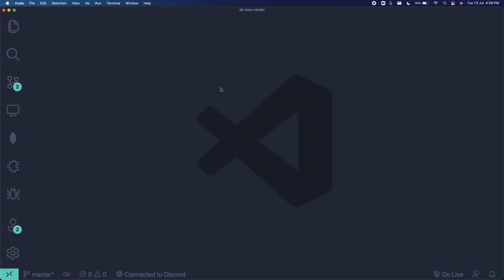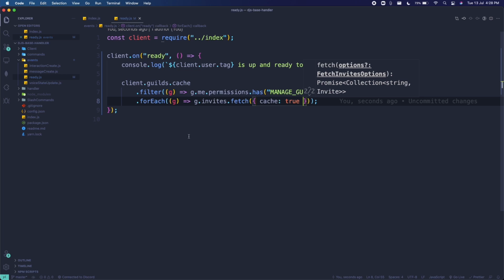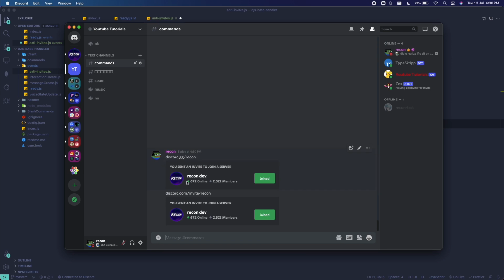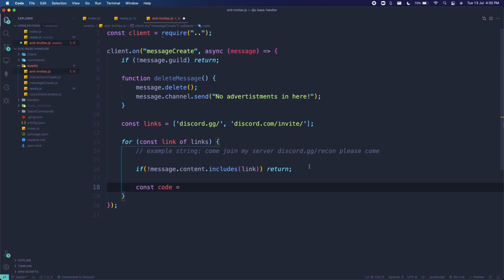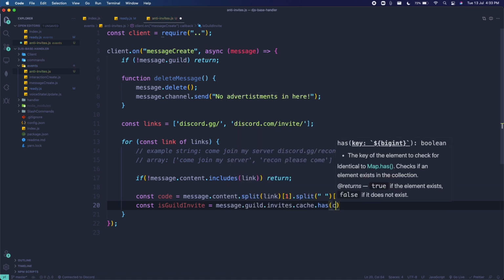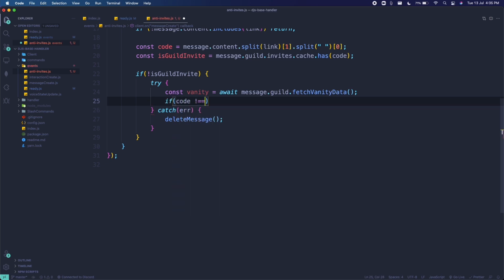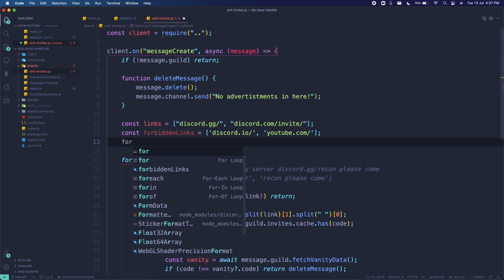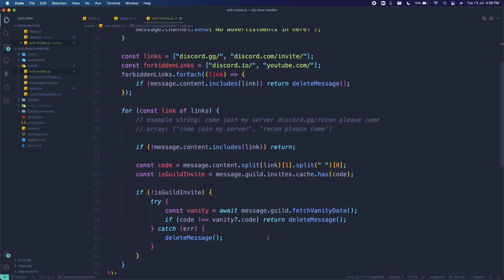#101 Advanced anti-invite / anti-advertising system (allow server invites) | discord.js tutorials